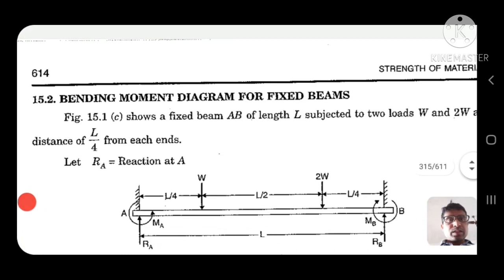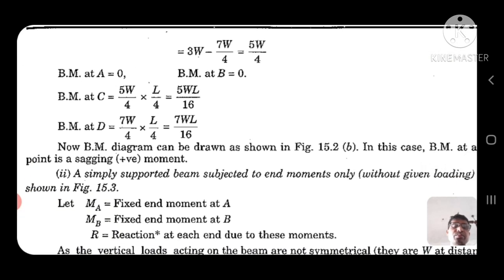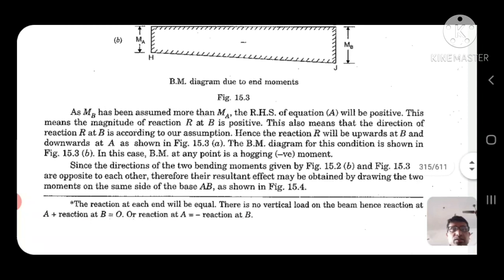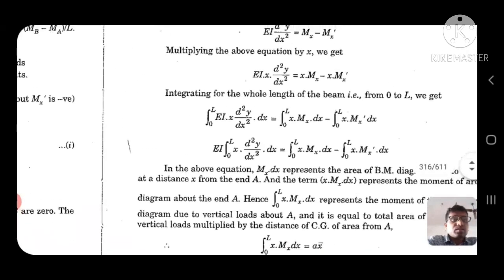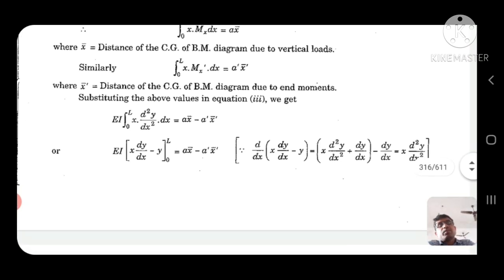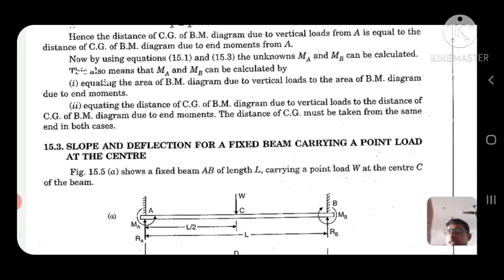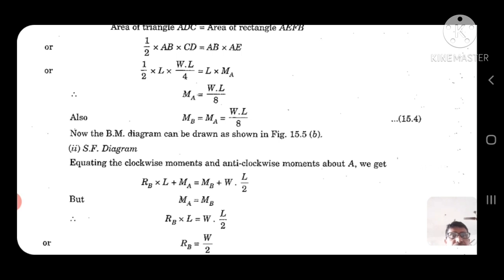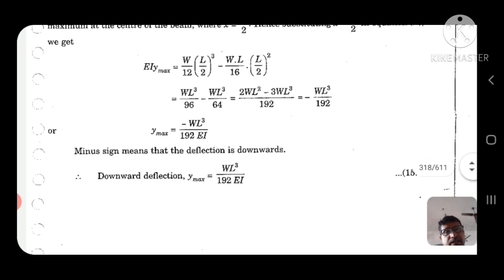Bending Moment Diagram for a fixed beam